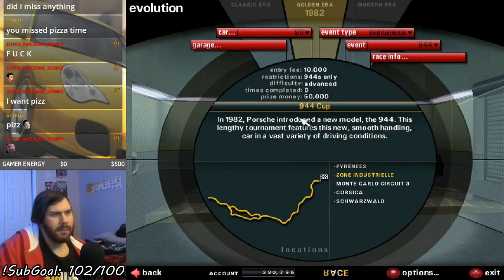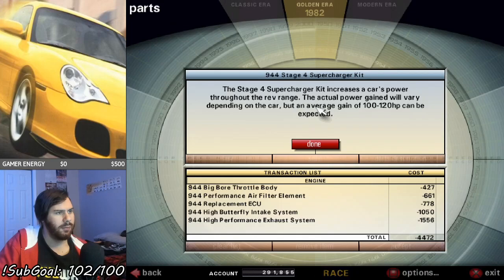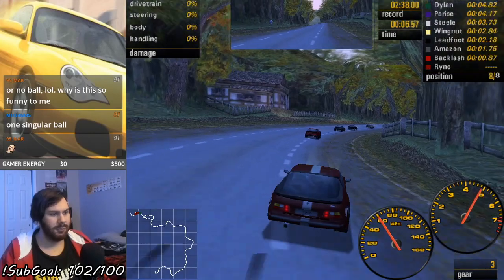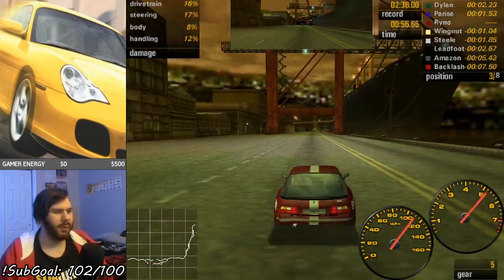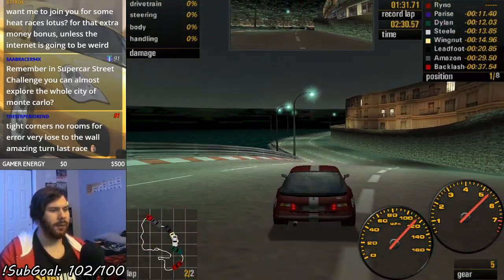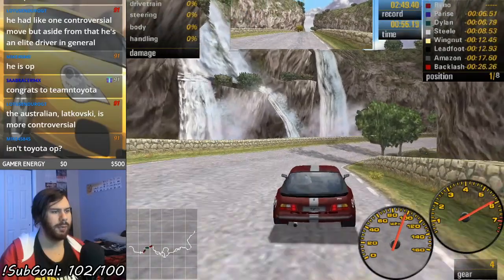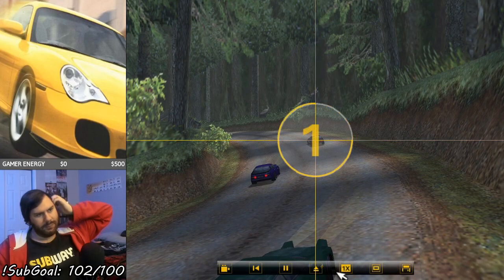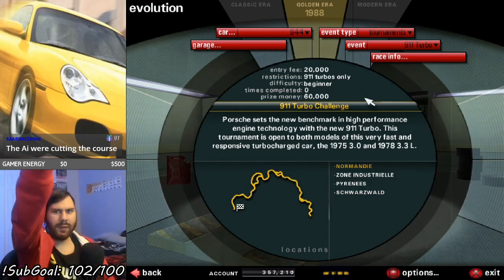Need for Speed: Porsche Unleashed (PC) - 944 Cup (Let's Play Part 18)